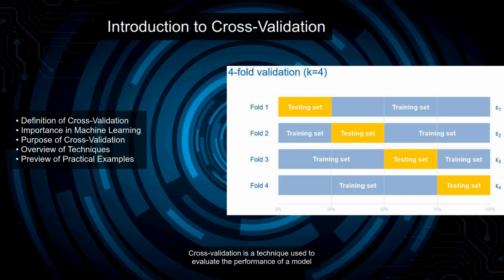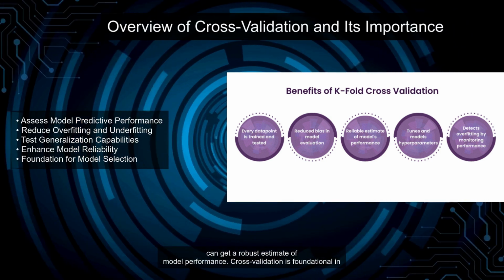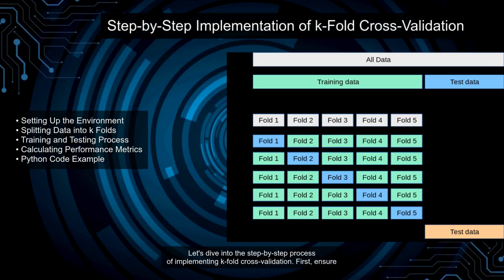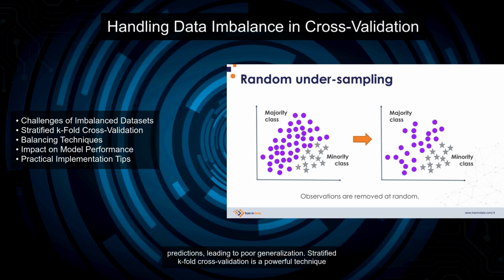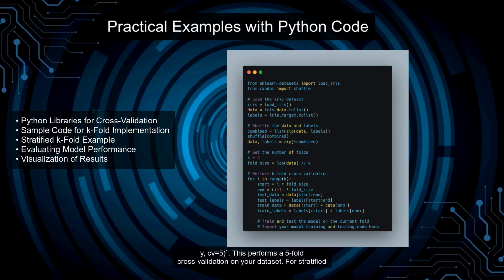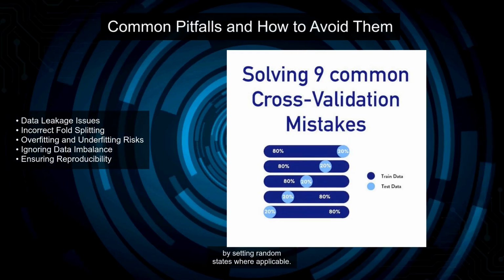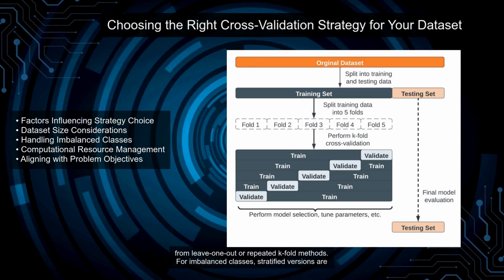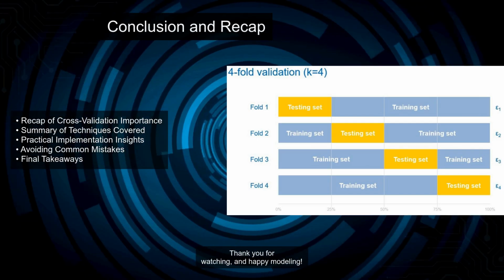Understanding Cross-Validation for Robust Models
**🤖🚀 Are you tired of your AI models not performing as expected? Discover the secret to building robust models with cross-validation techniques!** Cross-validation is a game-changer in ensuring your models generalize well to unseen data. ⚡✨

**In this video,** we delve into the world of **cross-validation,** exploring its importance in machine learning and demonstrating practical examples. 🎯💡

- ✨ **Introduction to Cross-Validation**: Understand its definition, purpose, and importance in ML.
- ⚡ **Overview of Techniques**: Discover types like k-Fold, Stratified, and Leave-One-Out.
- 🚀 **Step-by-Step Implementation**: Learn how to set up k-Fold Cross-Validation in Python.
- 🎯 **Handling Data Imbalance**: Tackle challenges with stratified techniques.
- 🔥 **Practical Examples**: Explore Python code samples to evaluate model performance.
- 🛠️ **Common Pitfalls**: Avoid data leakage and other common mistakes.
- 📌 **Evaluating Performance Metrics**: Choose the right metrics for your models.
- 🔥 **Choosing the Right Strategy**: Align cross-validation choices with your dataset needs.

**🧠 Who Should Watch:** This video is perfect for AI and tech enthusiasts eager to enhance their machine learning models' reliability and performance. It's a critical skill to master for anyone working with AI technologies. 🚀

- [Optimizing Machine Learning Models with Grid Search](htt

   Engineering